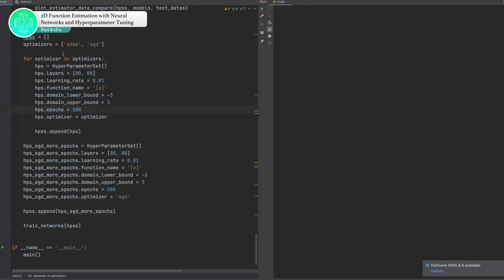Function Estimation with Neural Networks and Hyperparameter Tuning - Optimizer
Function Estimation with Neural Networks and Hyperparameter Tuning

This video serie talks about the different hyperparameters of training a Deep Neural Network and the considerations you need to take when developing a Deep Neural Network model. In these videos, we will talk about the effects of each hyperparameter for training a model.